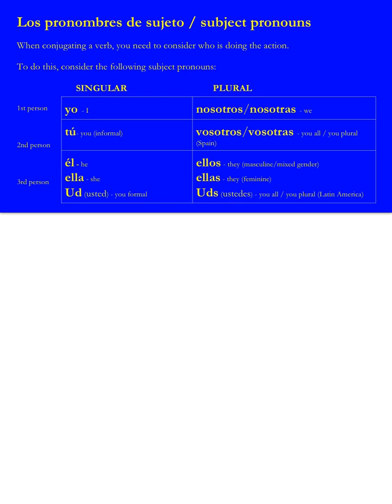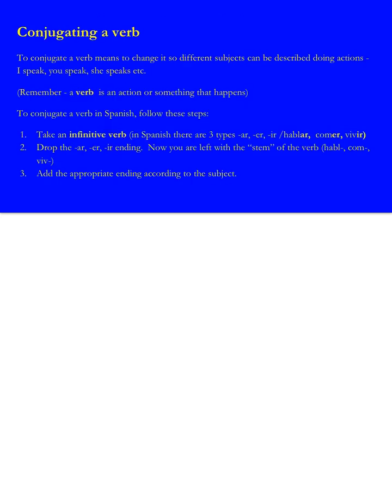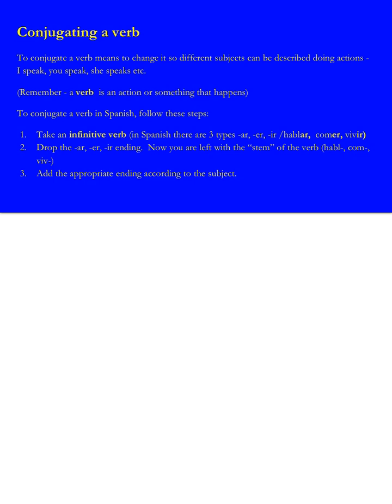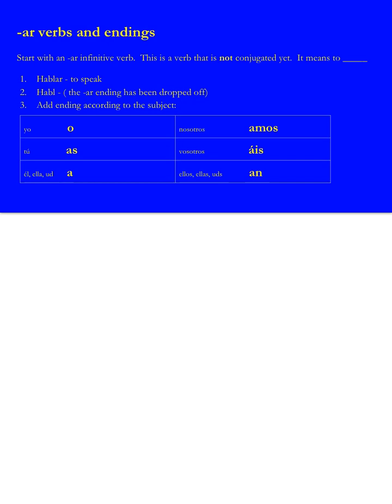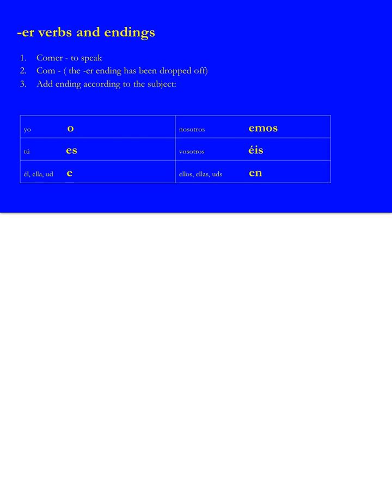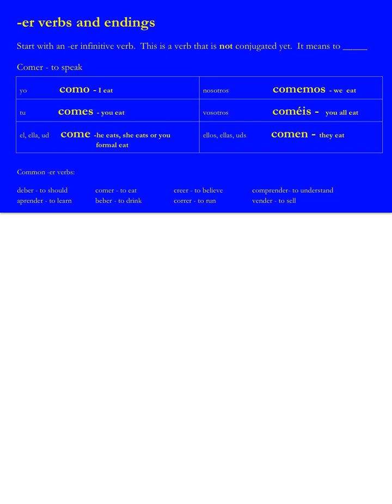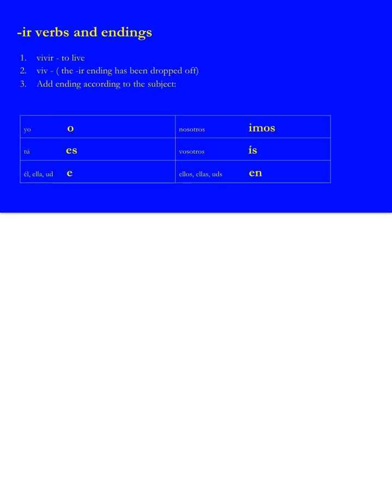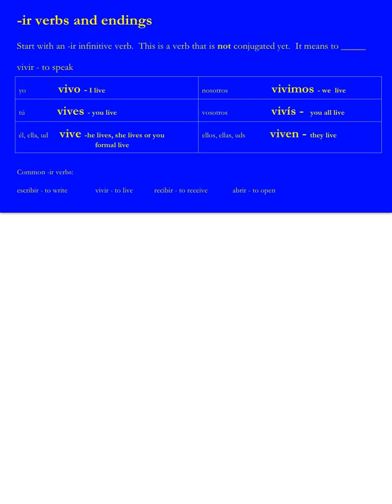SP2 - UP present tense regulars